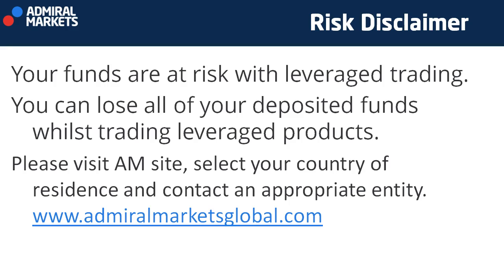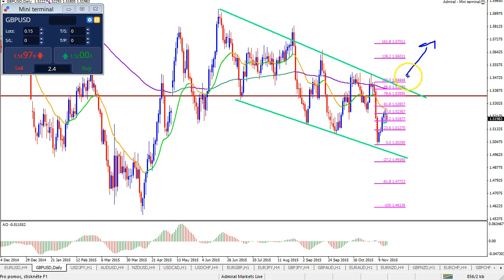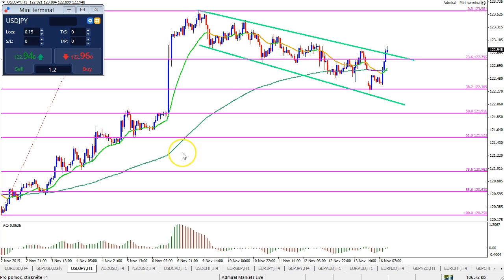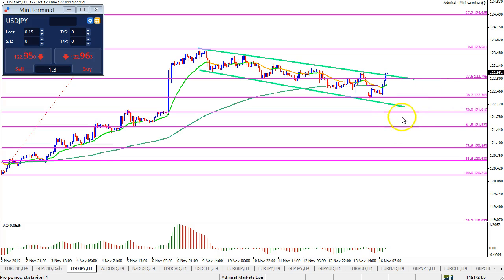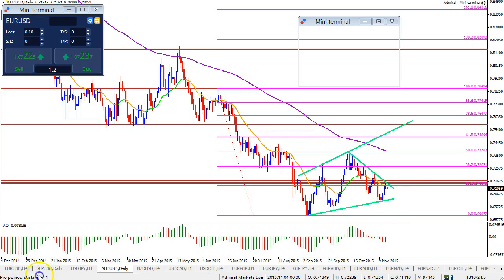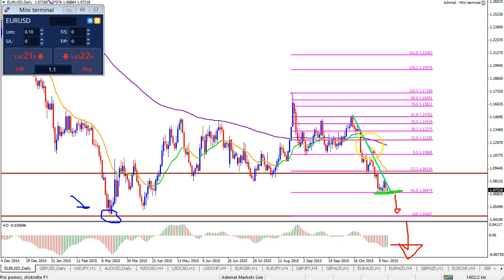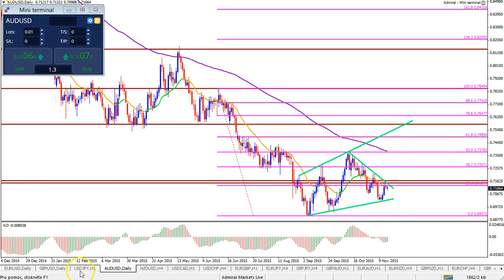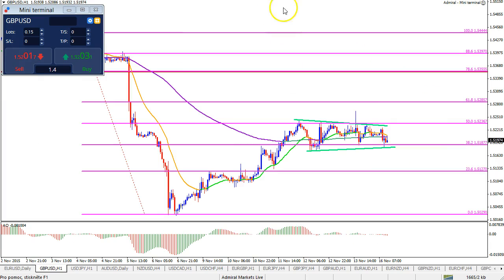Weekly Forex Overview with Chris Svorcik 16.11.2015 - 20.11.2015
This video analysis discusses the technicals such as AUDUSD triangle, EURUSD downtrend but -61.8% target hit. GBPUSD triangle after bearish impulse and USDJPY bullflag.